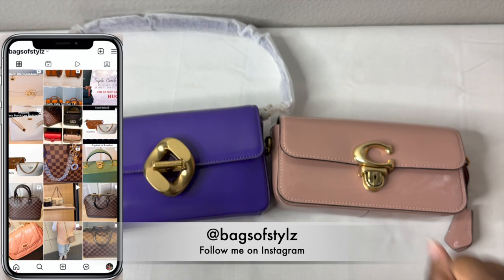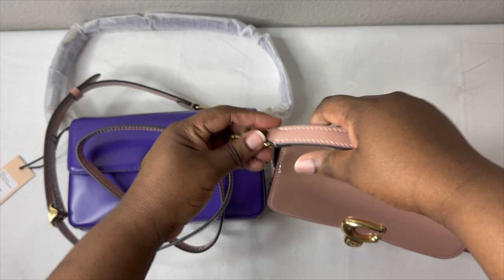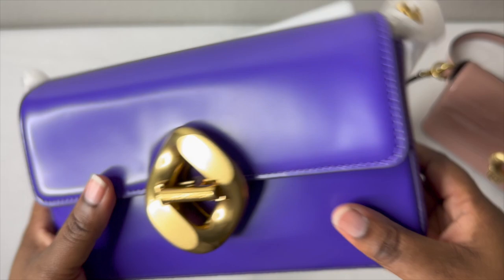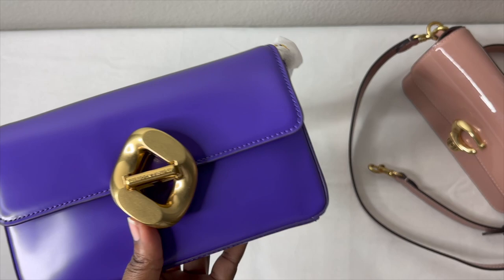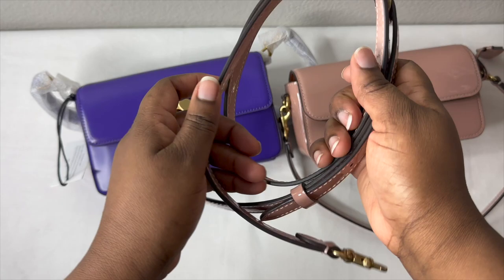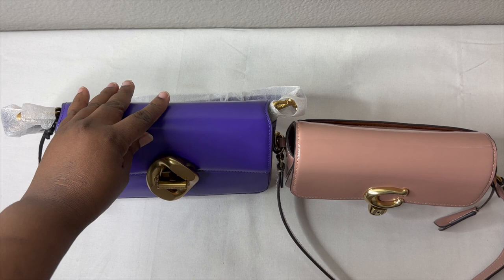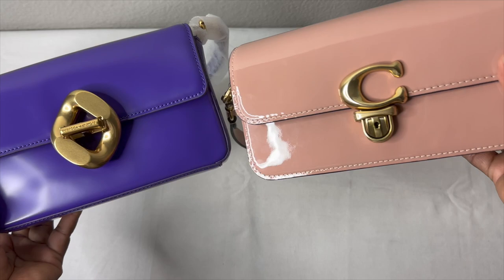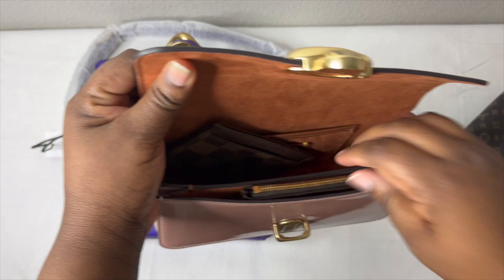COACH STUDIO BAGUETTE VS REBECCA MINKOFF OVERSIZE RING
Hello Everyone,

In today's video, I will be comparing the Coach Studio Baguette vs the Rebecca Minkoff Oversize ring bag. I believe that both of these bags are so similar with a touch of difference and felt like this video will definitely help someone make a decision between the two.